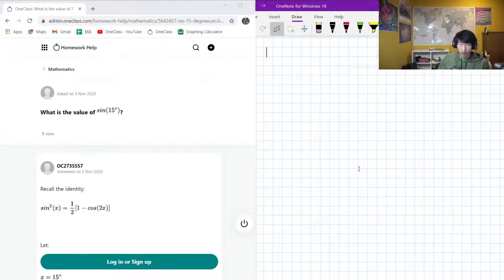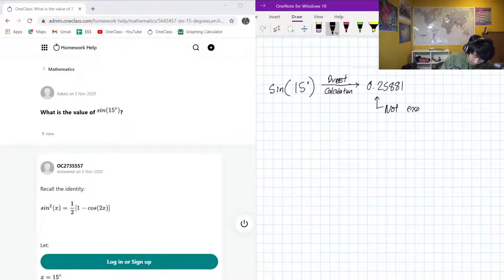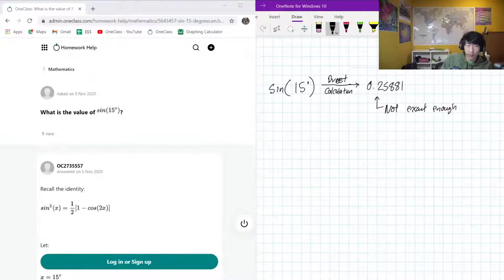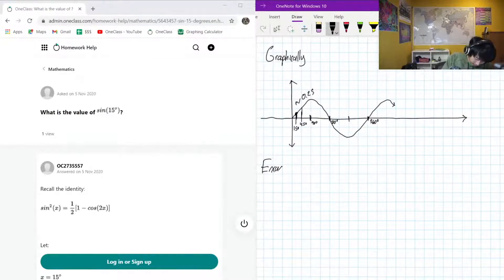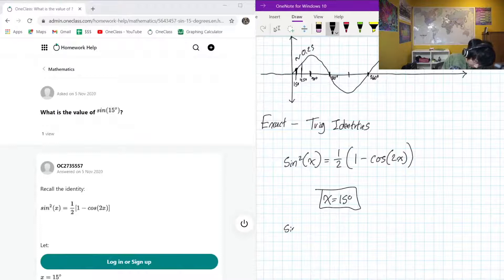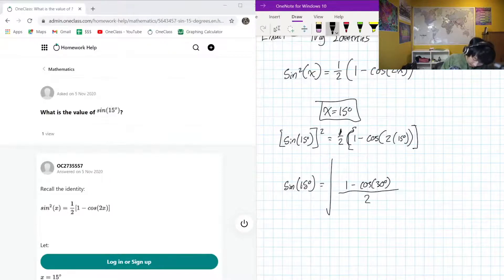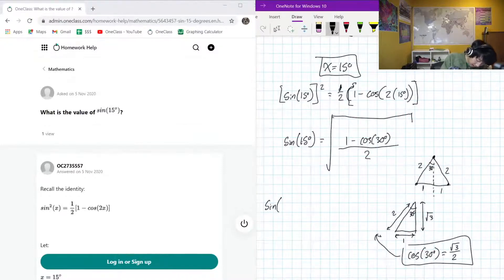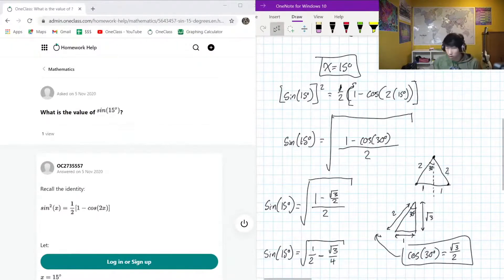What is the value of ?